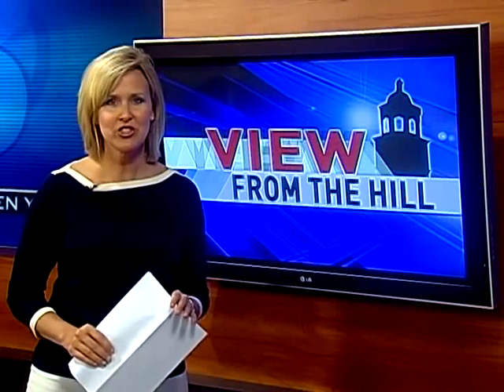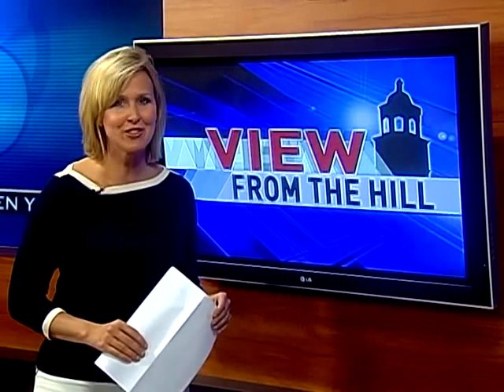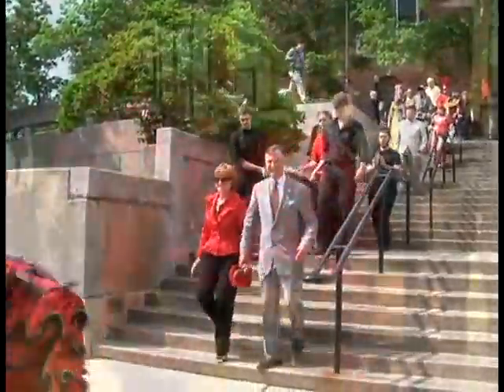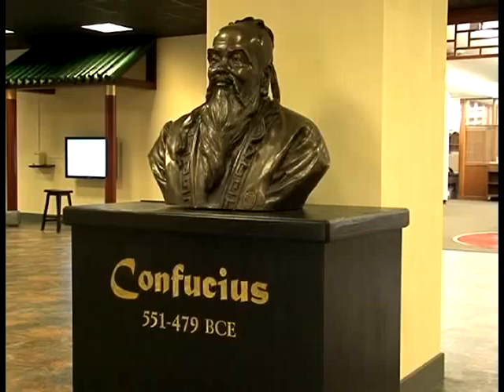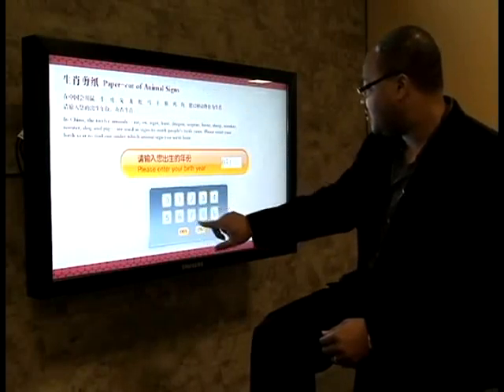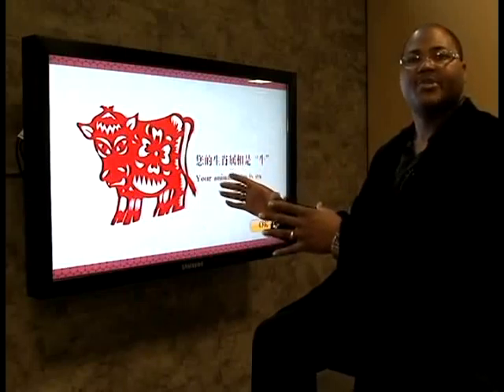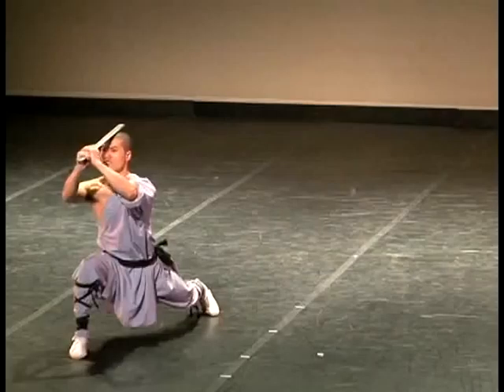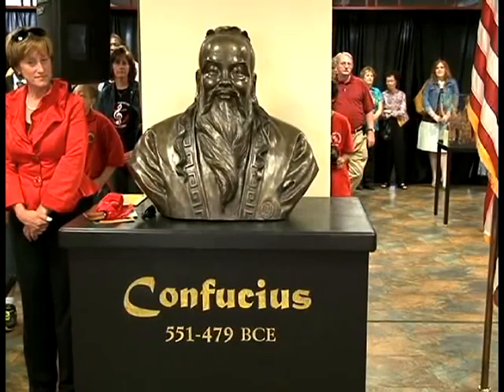Confucius Institute Chinese Learning Center Opens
A part of Helm Library on WKU's campus has been transformed into a Chinese Learning Center that's part of the Confucius Institute.   Take a look inside in this week's View from the Hill.